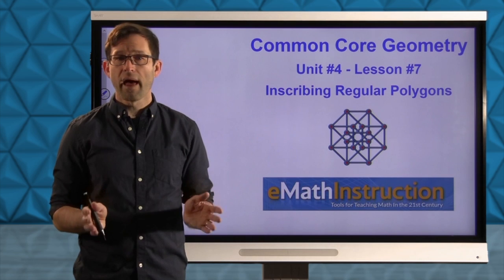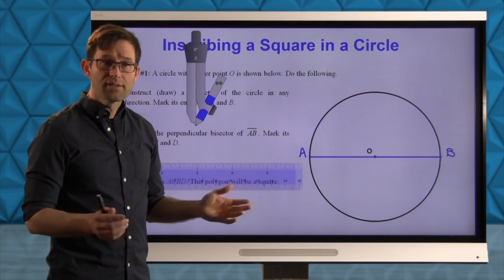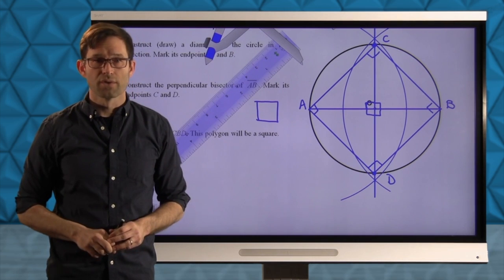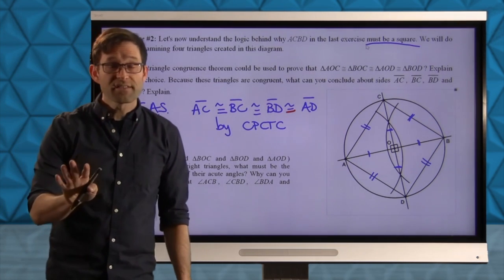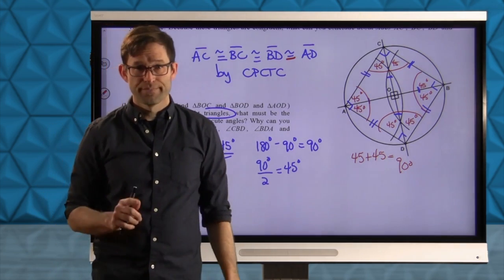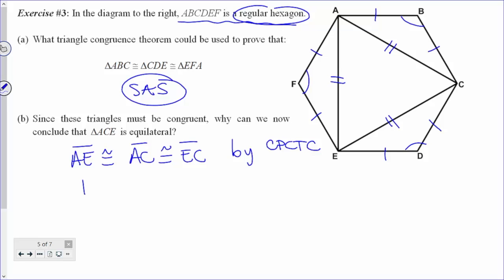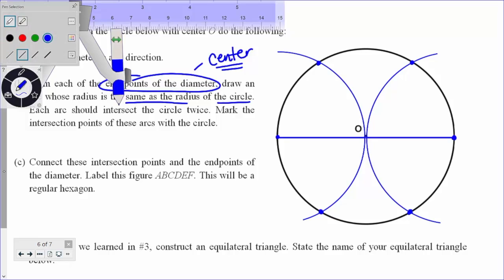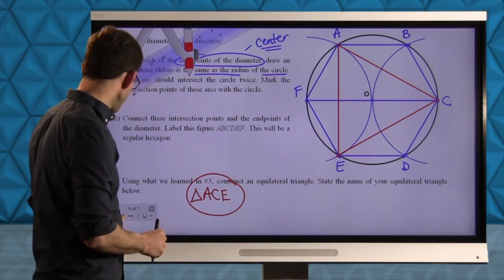Common Core Geometry.Unit #4.Lesson #7.Inscribing Regular Polygons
In this lesson, we learn how to inscribe a square, an equilateral triangle, and a regular hexagon in a circle.